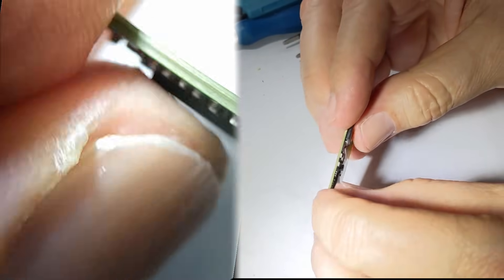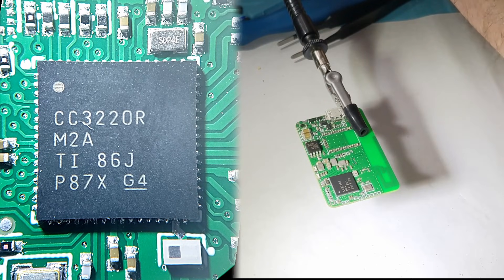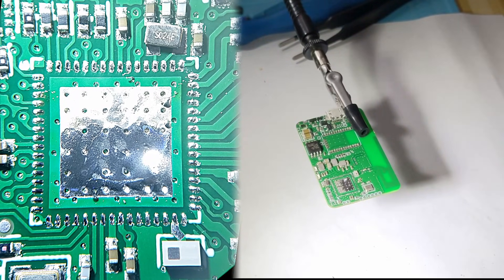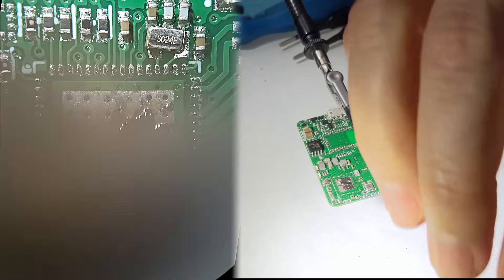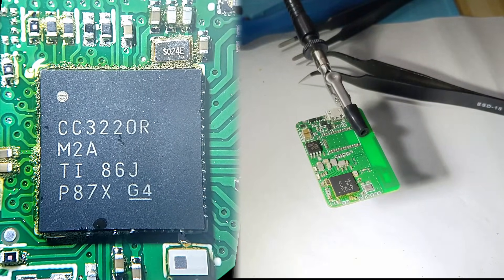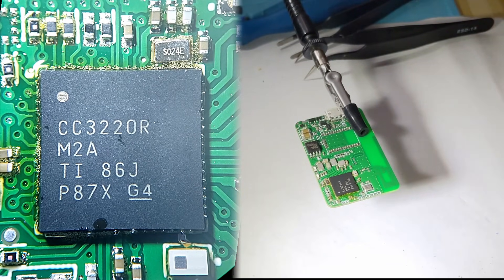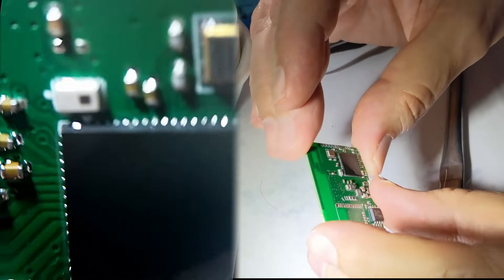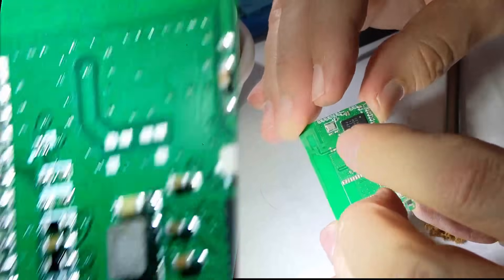Soldering MCU & QFN IC Chips with Hot Air Station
This video will show you how to reflow solder a QFN chip.
We will remove, inspect, and replace an MCU (microcontroller) using a hot rework station.
The hot air station is 1000 watts, and the flux used is ChipQuik NoClean 30cc Syringe.
Hot air temperature setting is 385C and 36 air speed.

Here are links to the tools used in this video:

➤ ChipQuik Flux
➤ Hakko Tweezers
➤ QuadHands Clamps
➤ AmScope Microscope
➤ Soldering Iron
➤ Air Duster Cans
➤ Hot Air Station
➤ $60 Hot Air/Solder Combo